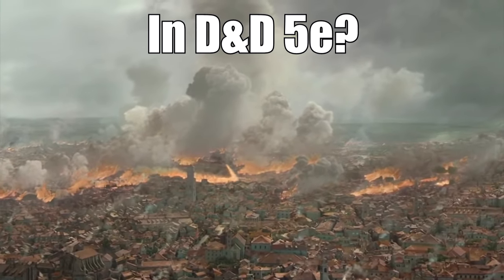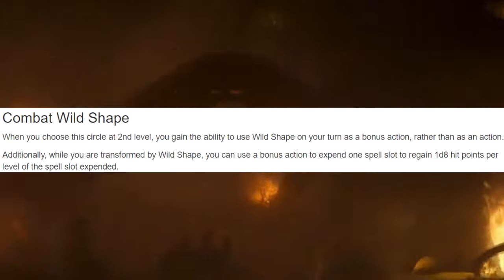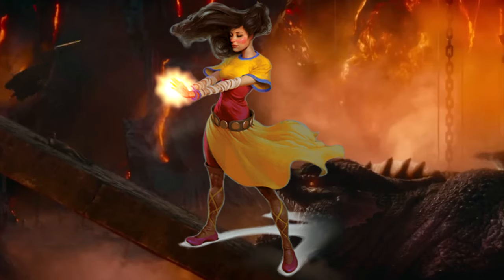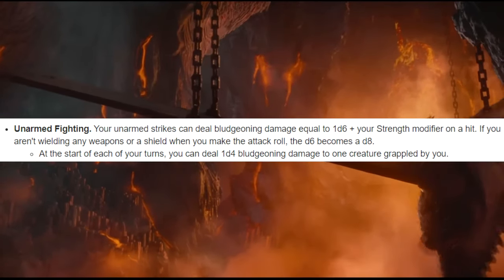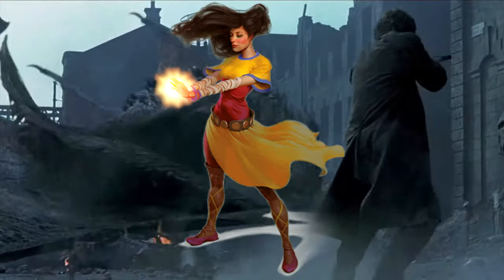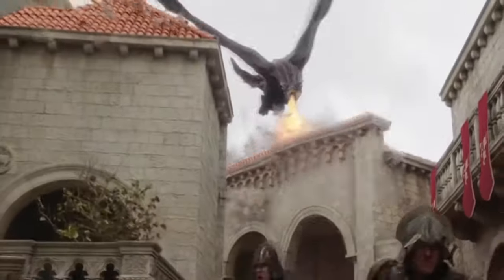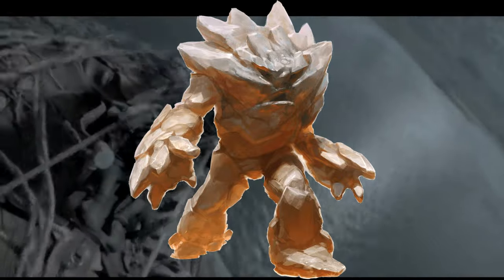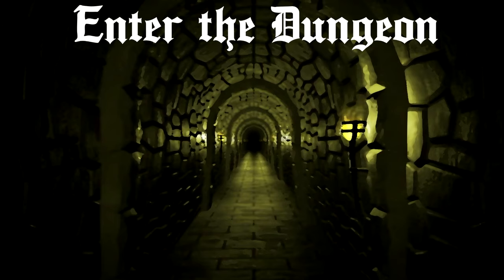How to Play A Dragon in D&D 5e (2023)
This is the best way to play a dragon in your next D&D campaign.

Here is a google form to request videos, give feedback, etc.